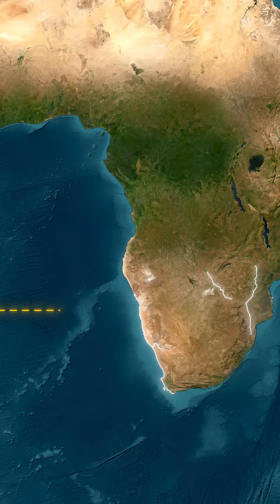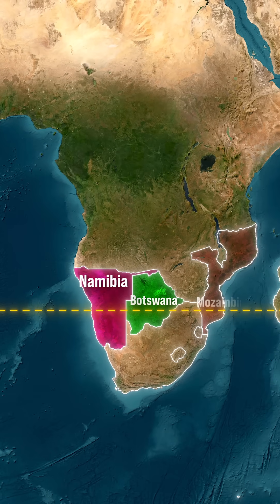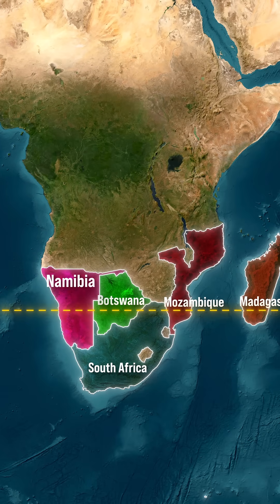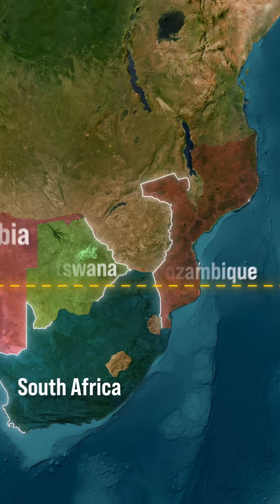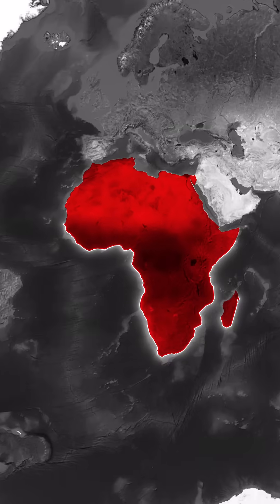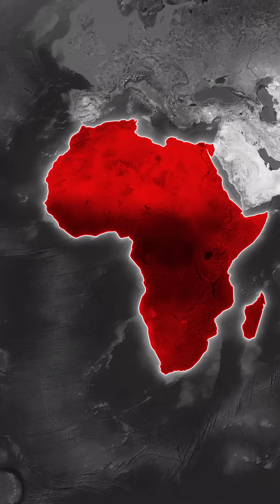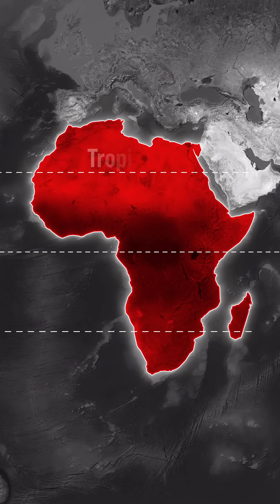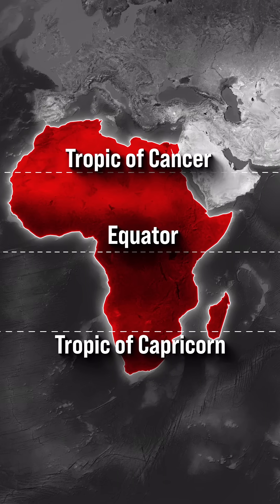Tropic of Capricorn 🌍 Countries, Continents & Oceans It Crosses | Geography Facts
What is the Tropic of Capricorn? In this 60-second geography short, learn about the imaginary line that runs through the Southern Hemisphere. Discover which countries, continents, and oceans the Tropic of Capricorn crosses — and why it's so important for understanding Earth’s climate and seasons.

✅ Covers 10 countries from South America, Africa, and Australia
✅ Understand global latitude lines and Earth’s tilt
✅ Perfect for students, teachers, and curious minds!